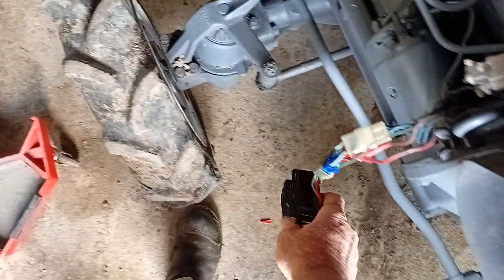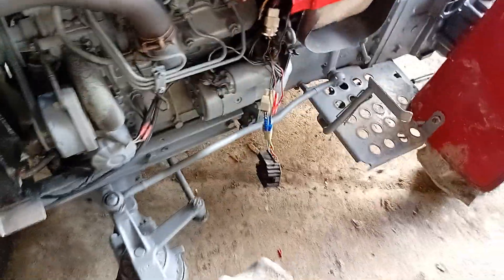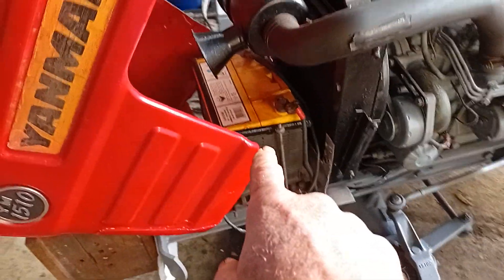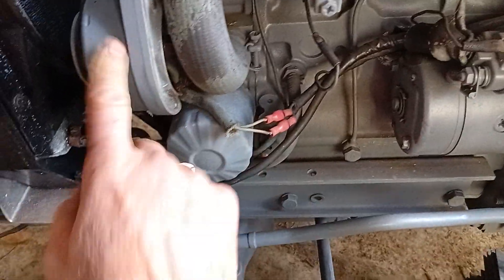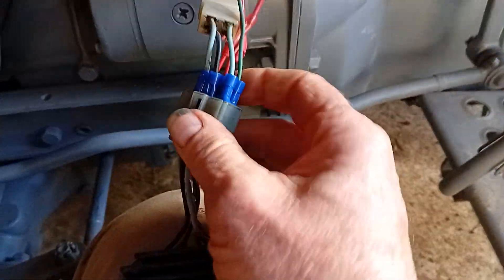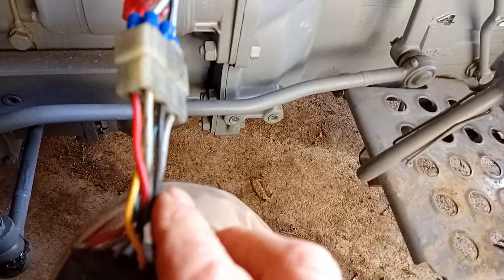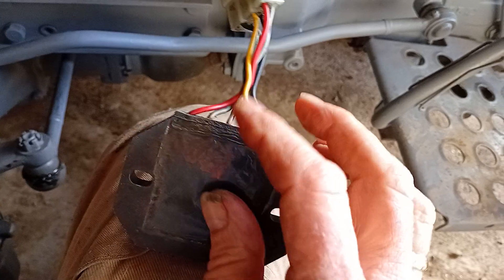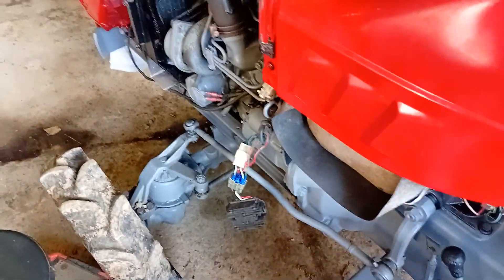Small engine Kubota, Yanmar alternator, dynamo, troubleshooting and repair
A video on how to trouble shoot and repair the small alternator and regulator on most small diesel engines.